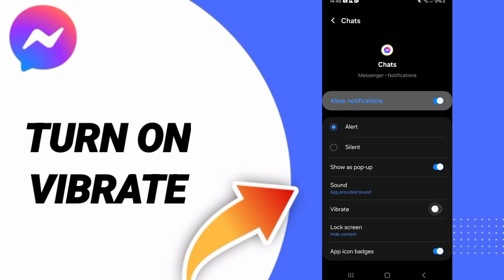How To Turn On Vibrate On Facebook Messenger App 2024